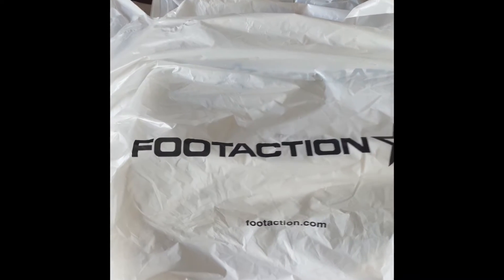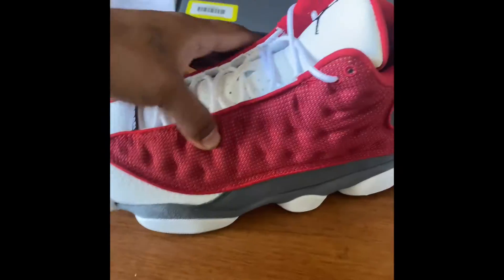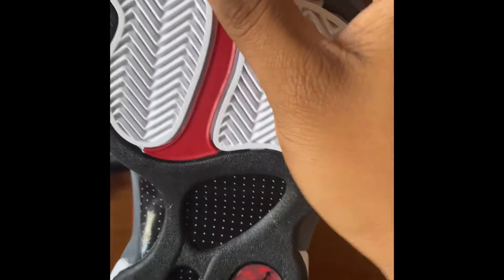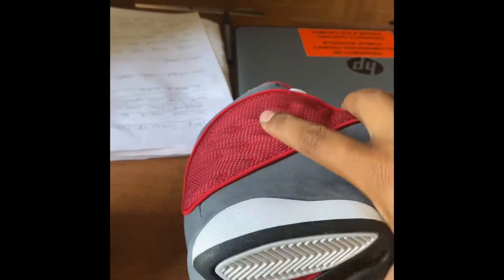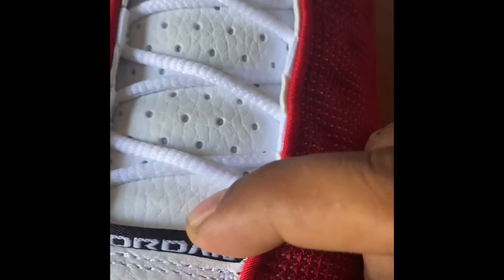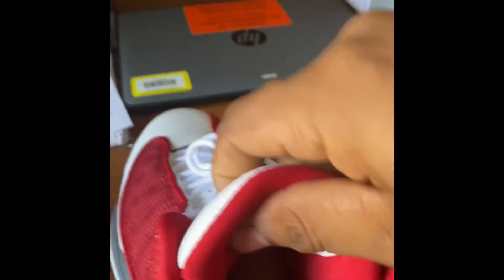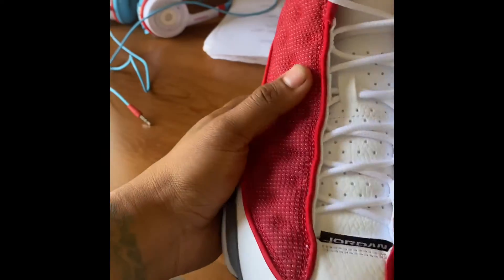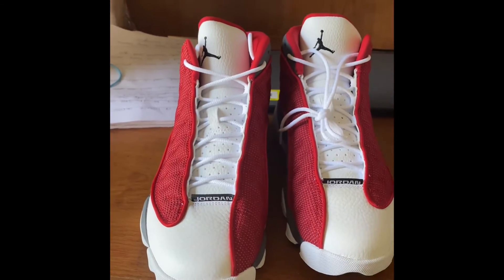AIR JORDAN 13 'RED FLINT' UNBOXING & REVIEW!!